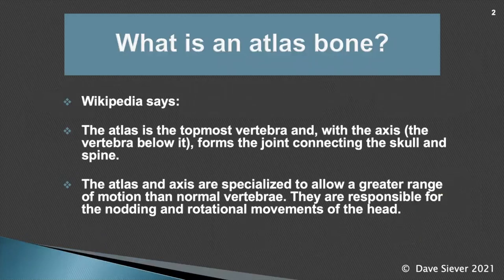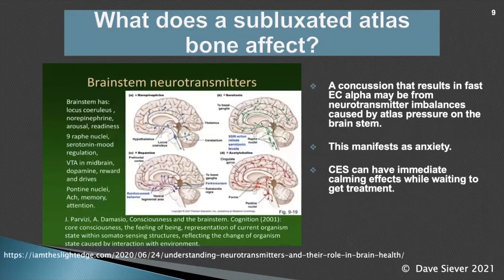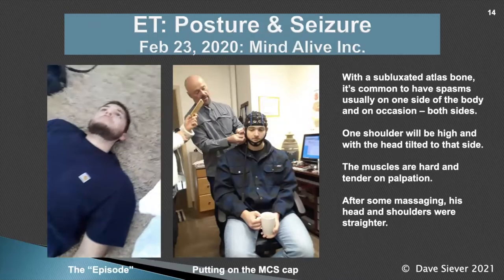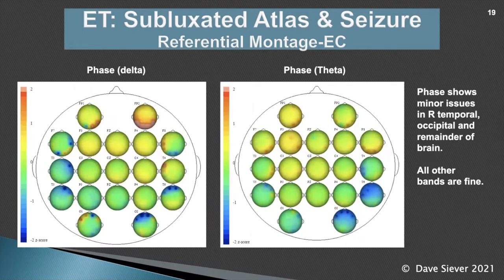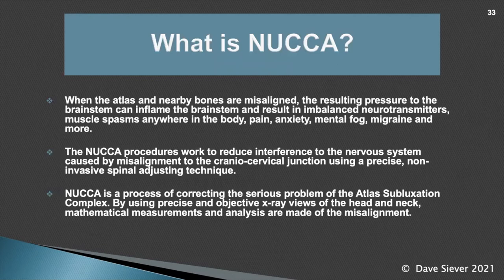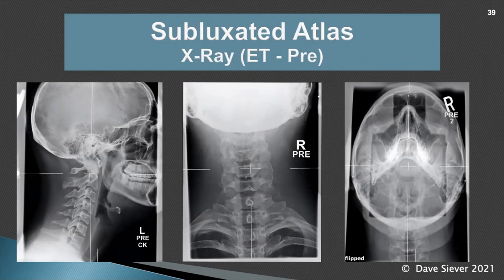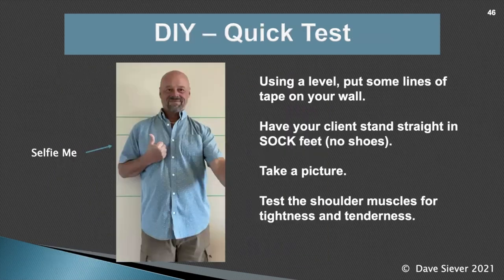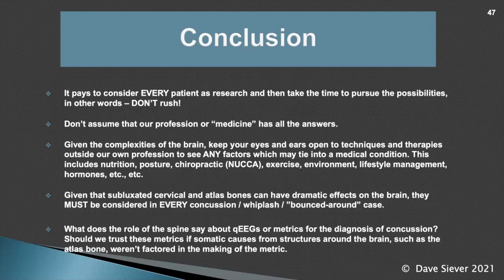Subluxated Atlas Bone Effects on the Nervous System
Dave Siever presents a case study of a brain injury in a young adult male showing the role of the spine in influencing brain function, particularly in the area of a subluxated atlas bone. When the atlas bone gets twisted out of position it can cause some very dramatic and troubling effects on the brain. The atlas bone position should be checked in every concussion.

Neurofeedback cannot treat this condition, nor can AVE, CES, or tDCS, etc. The treating neurologist was also unable to treat this condition. There is a good reason for that. Find out what that reason was! Then add this simple technique to your practice and become EVEN BETTER than you already are!